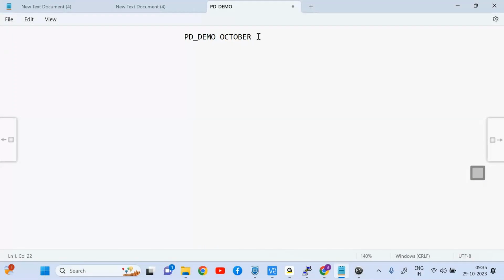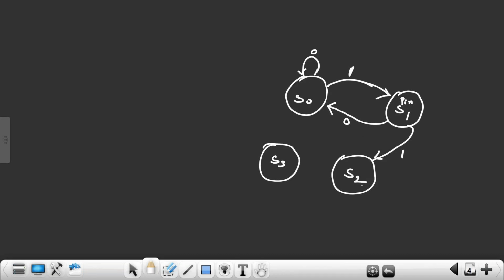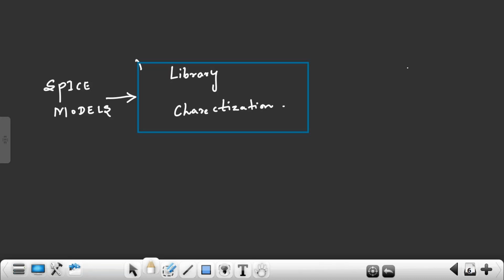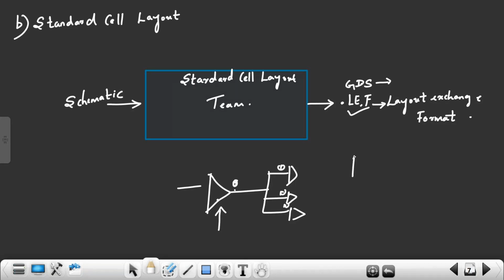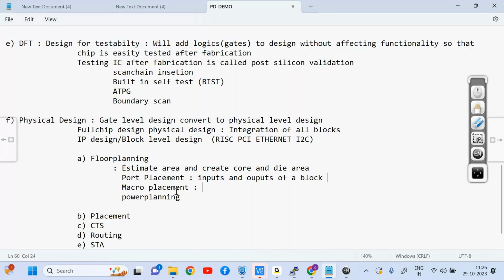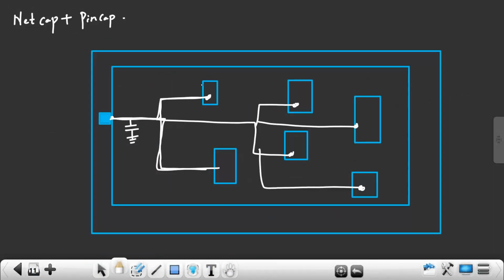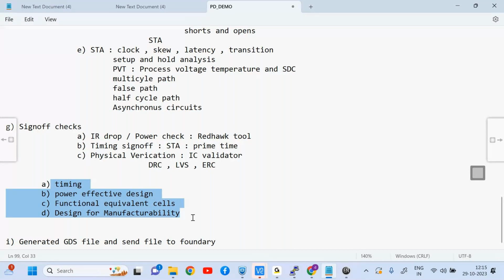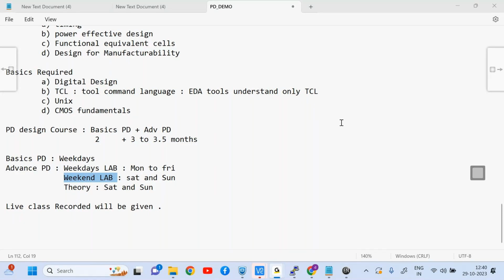Physical design demo session